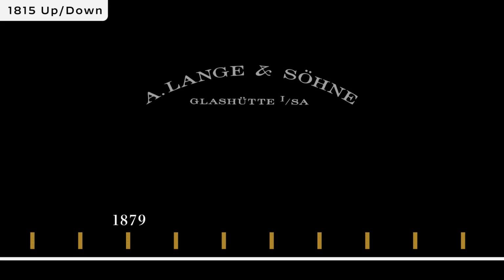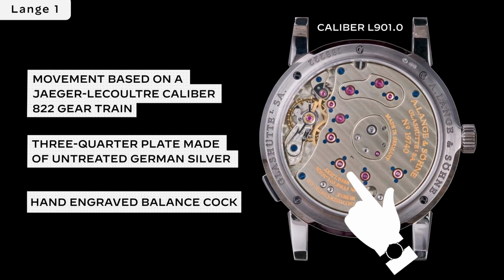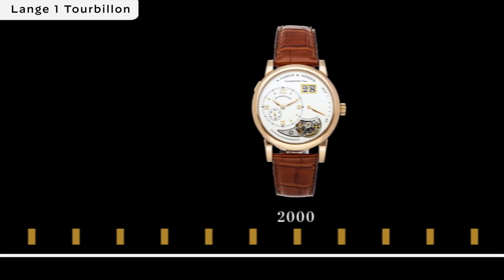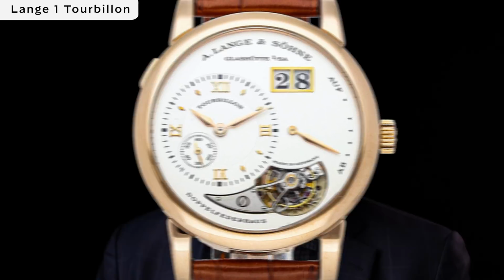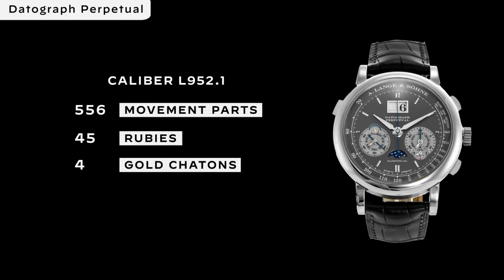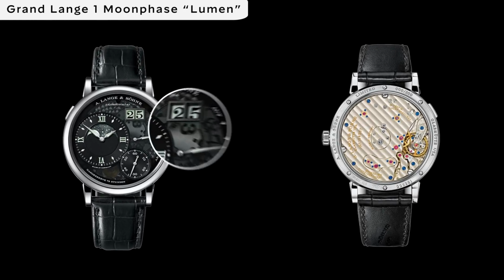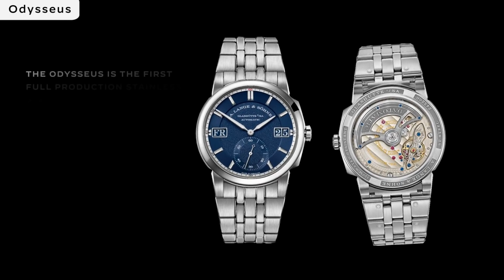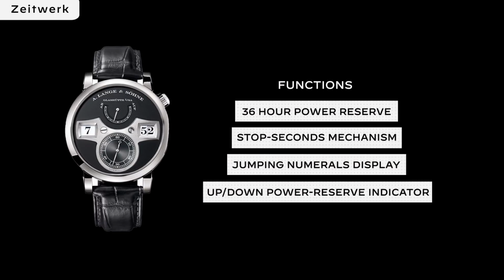10 Lange Watches in 10 Minutes: Things to Know About the Lange 1, Datograph, Odysseus, & More!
10 Lange Watches in 10 Minutes | Join WatchBox for a ten-minute exploration of ten outstanding watches from A. Lange & Söhne. Mike Manjos, WatchBox Global Head of Trading and Lange brand expert, breaks down a suite of remarkable and celebrated watches in the Lange catalog. Prepare to be captivated by the Lange 1 and Lange 1 Tourbillon, illuminated by the Grand Lange 1 Moonphase Lumen , and stunned by the beauty of the Richard Lange Tourbillon Pour Le Merite.

The attention to detail and meticulous craftsmanship of each of these handcrafted pieces are on full display as Mr. Manjos weaves in personal stories and enduring passion for this German brand. The 1815 Up/Down, Saxonia Annual Calendar, Odysseus, and Zeitwerk are also highlighted pieces in this engaging Lange deep-dive. And no dissertation on Lange could be complete without discussing the Datograph Up/Down (the 1st generation version, of course, owned by the horological master himself, Philipe DuFour).

Mike Manjos is WatchBox’s Global Head of Trading and Brand Expert for A. Lange & Söhne and Rolex. WatchBox is the world’s leading platform for the buying, selling, and trading of pre-owned luxury watches; fueled by technology, innovation, and unmatched global experience in the high-end watch market. With offices in the United States, Hong Kong, Switzerland, Singapore, Dubai, and plans to expand beyond, WatchBox is the trusted destination for watch enthusiasts worldwide.

Inquiring minds want to know…what are your top 3 Lange picks from our presentation of 10 in 10?

A. Lange & SÖhne 10 in 10 Watches and References

1815 up/down- REF 235.026 [White Gold ].  REF 235.032 [Pink Gold]
Lange 1 – REF 191.025 [platinum with dial in rhodie]
Lange 1 Tourbillion - REF 704.032
Datograph Up/Down - REF 405.035 [platinum w dial in black], REF  405.031 [pink gold with dial in black]
Datograph Perpetual - REF 410.038
Saxonia Annual Calendar - REF 330.025 [platinum with dial in rhodie]
Richard Lange tourbillion PLM - REF 760.026 [white gold], REF 760.032 [pink gold]
Moonphase Lumen - REF 139.035
Odysseus -REF 363.038 [white gold with dial in grey]
Zeitwerk - REF 140.029 [white gold with dial in black], REF 140.032 [pink gold with dial in argente]

00:00 Introduction
00:15 1815 Up/Down
00:56 Lange 1
01:47 Lange 1 Tourbillon
02:24 Datograph Up/Down
03:25 Datograph Perpetual
04:30 Saxonia Annual Calendar
05:27 Richard Lange Tourbillon "Pour Le Merite"
06:35 Grand Lange 1 Moonphase "Lumen"
07:27 Odysseus
8:38 Zeitwerk